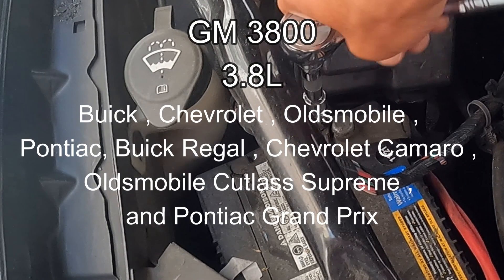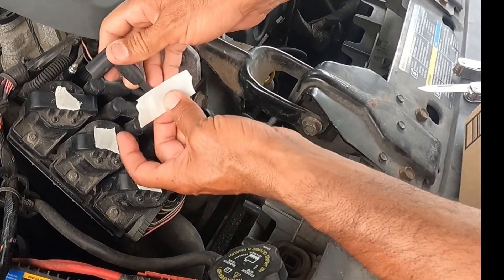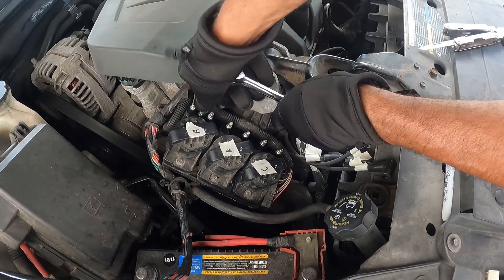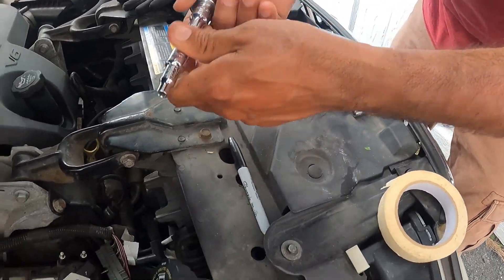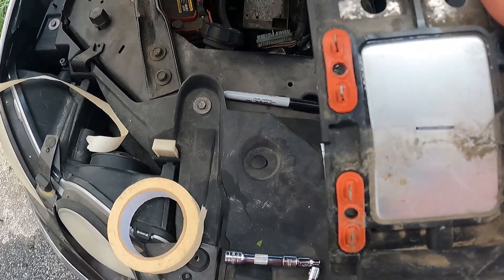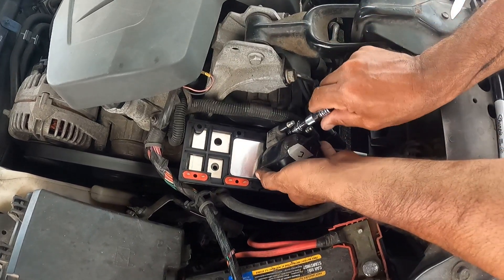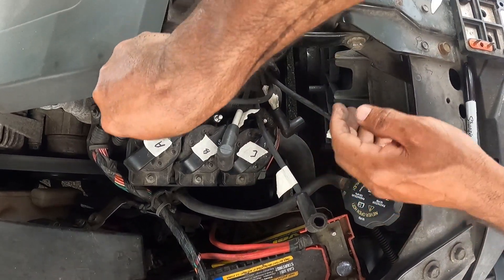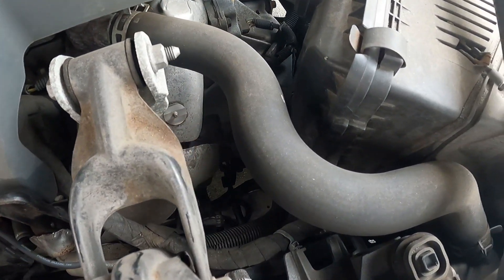Cheap Fix Buick Chevrolet Pontiac Oldsmobile GM 3800 3.8L Engine Misfire Issue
Replacing the coil and module fixed my problem On my Buick buick lacrosse 2009 and hopefully it fixes yours too.  Your issue could be different than mine. I am not a mechanic but I saved myself time and money and fixed the issue.  These parts are in many GM cars so junk yards will have the parts too. Coils and Ignition Module was priced at $35-$40 used.  GM 3800 3.8L V6 engines were in many cars like
Chevrolet El Camino, Pontiac LeMans, Buick Lacrose, Some Oldsmobile, Pontiac La Crose and other models